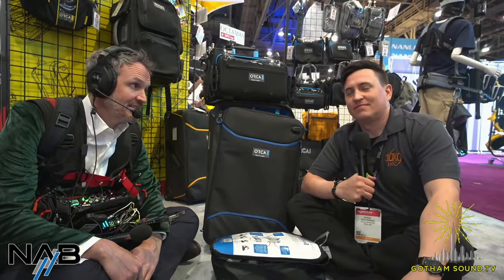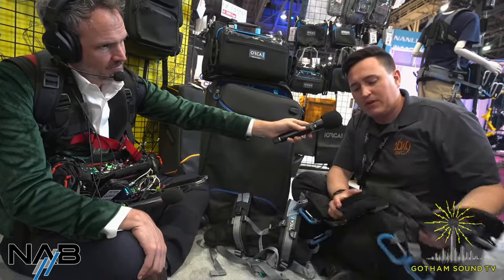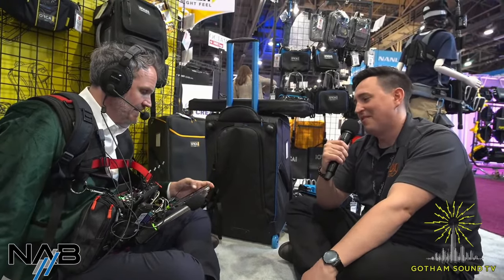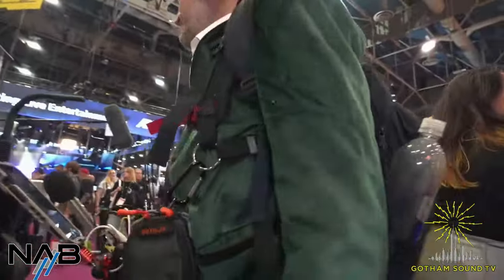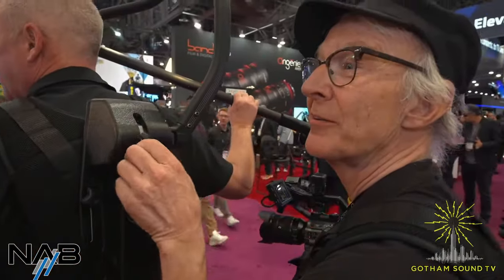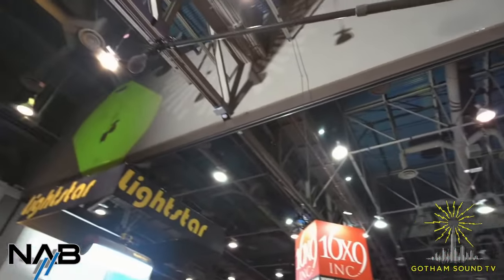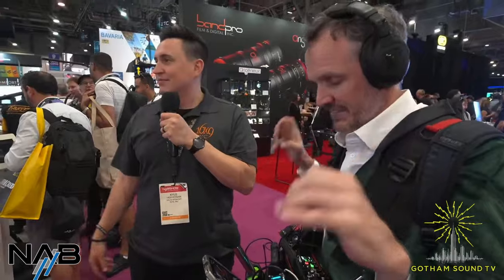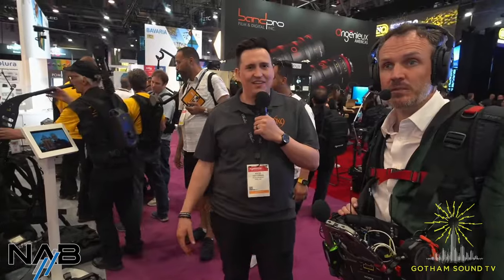NAB 2024: Orca Bags/Easyrig[LIVE]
Chatting with Kyle Heffernan of 16x9 about the Orca Bags multi-pack pouch. OR-445 harness updates including memory foam padding and backup security line, and the smaller version of the ORCart and then speaking with Johan Hellsten about the Easyrig Boom Rig.

00:00 Orca Bags
06:55 EasyRig